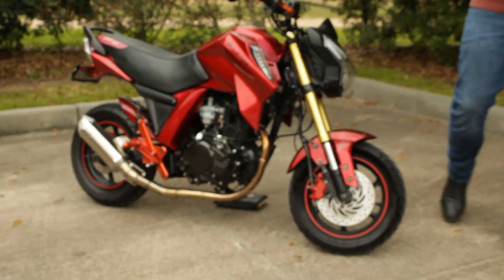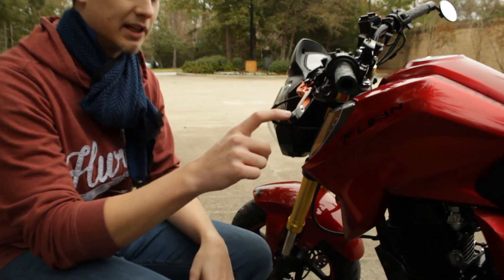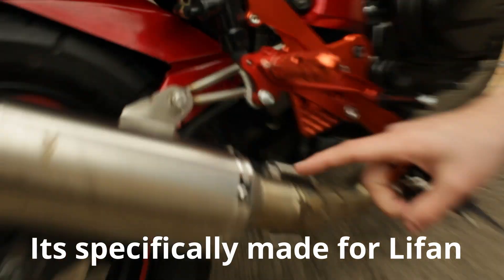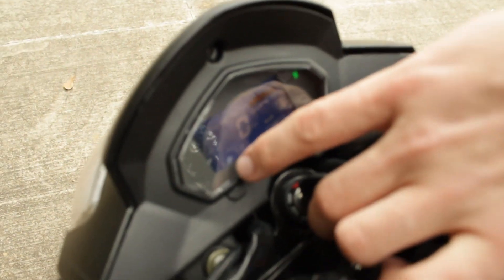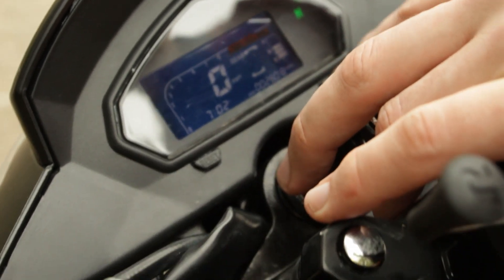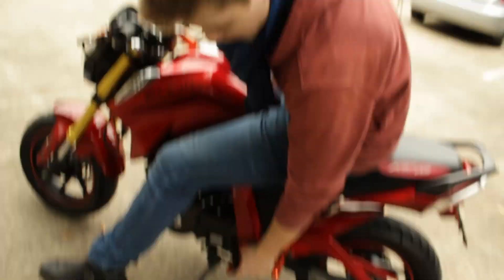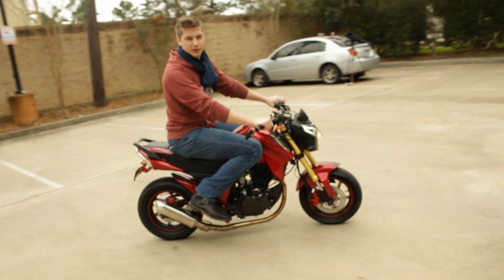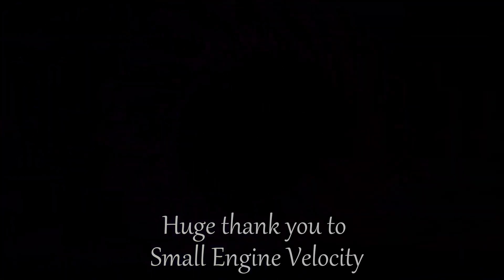Lifan KP Mini Review 2019 Pt. 1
This is a short review on a KP-Mini made by Lifan Industry Co. This bike is an amazing little 150cc air cooled dream. Rides smooth, very light, and a boat load of torque.  If you are looking for a bike in this engine size or range, I highly encourage buying a Lifan. The $2195 price tag is unbeatable and it has more horsepower and torque than a Z125 or a Grom.